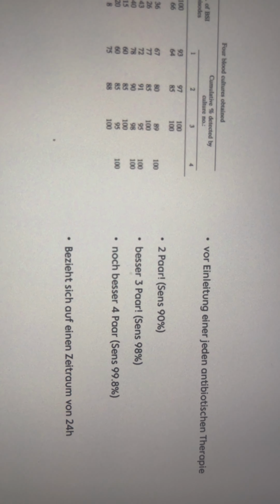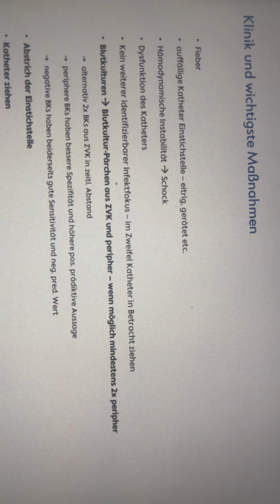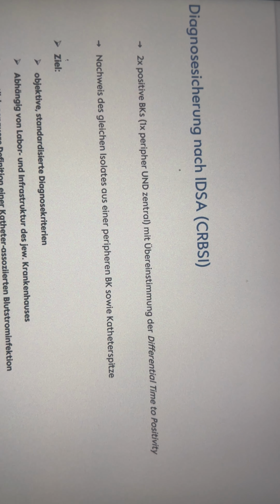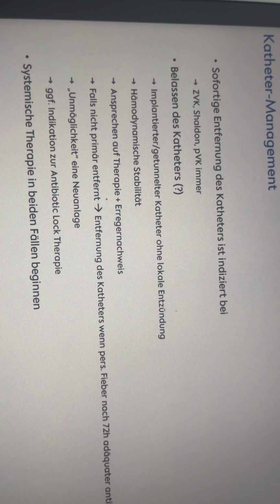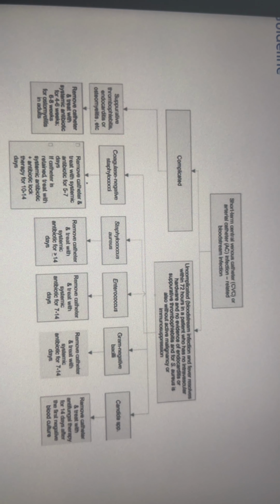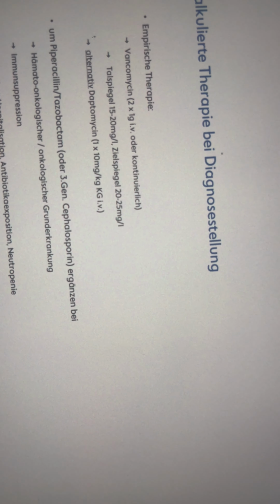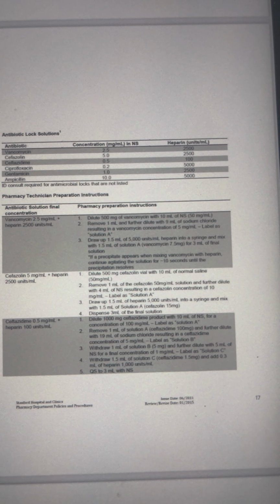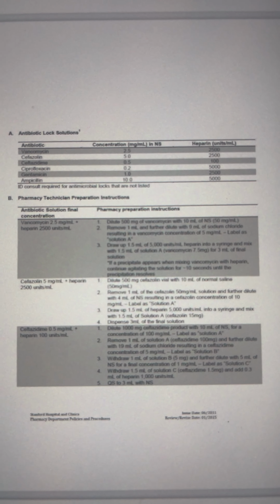Antibioticstherapie ,inner medizin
Revision , GUIDLINES, KATHETER ASSOCIATED INFEKTIONS